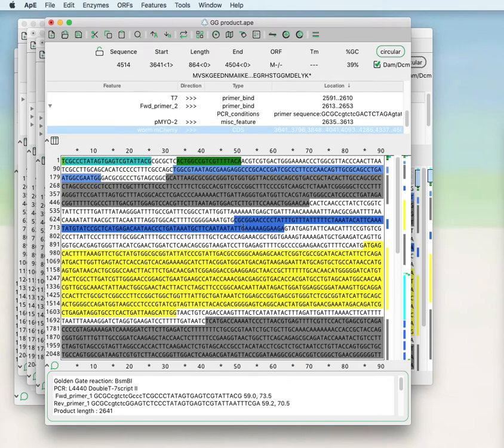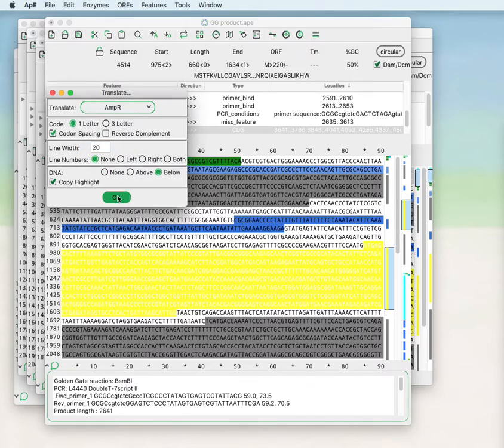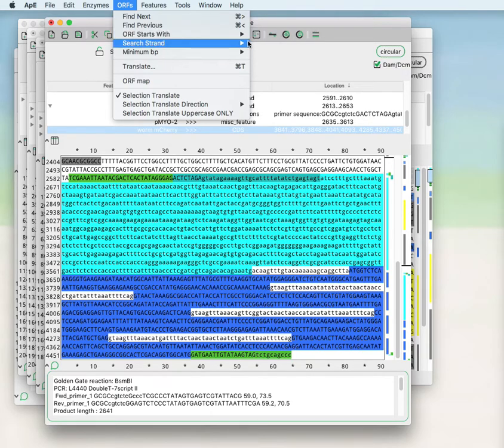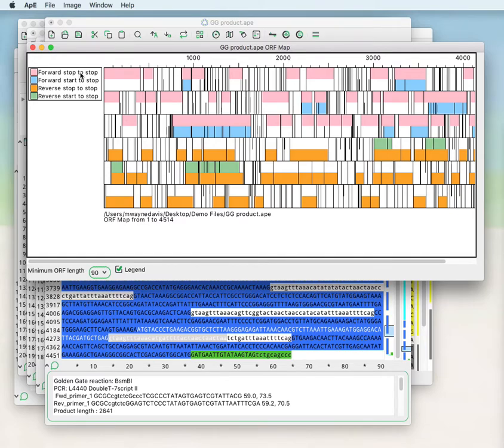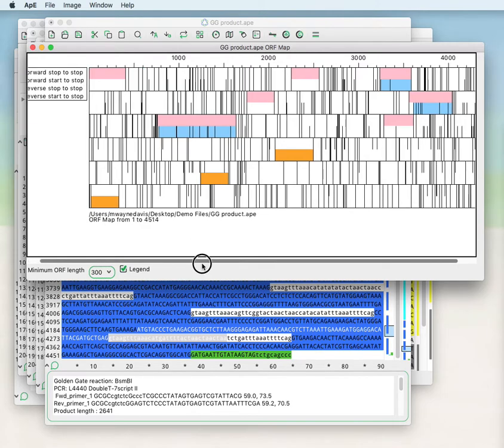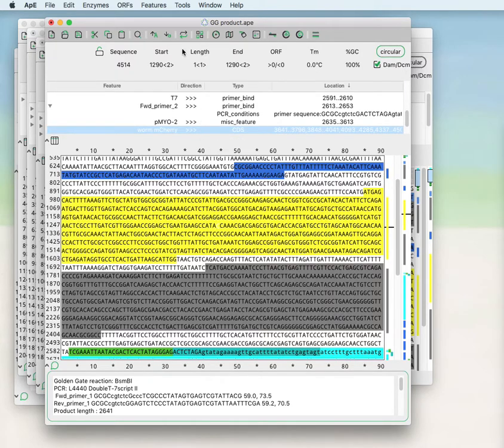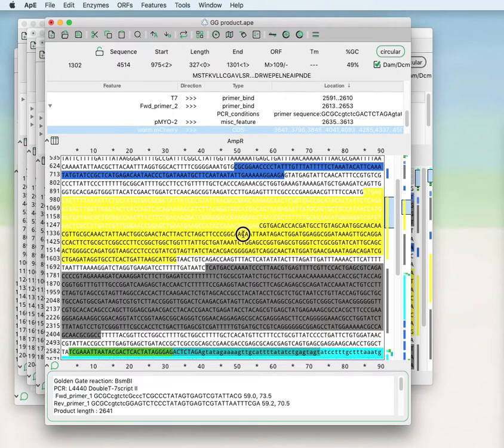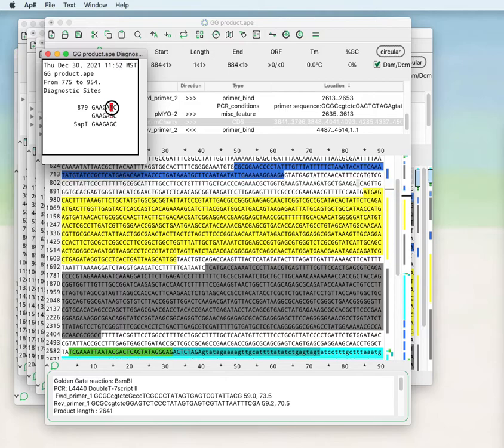ApE Tutorial Video #10 - Translation, ORF map, and SNP tools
How to use the translation, ORF map, and SNP tools in ApE- A plasmid Editor